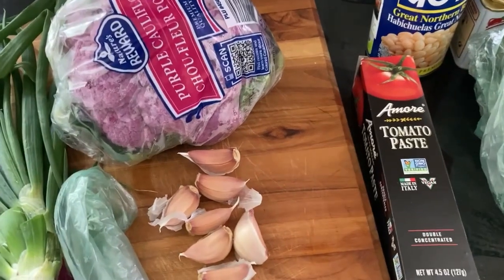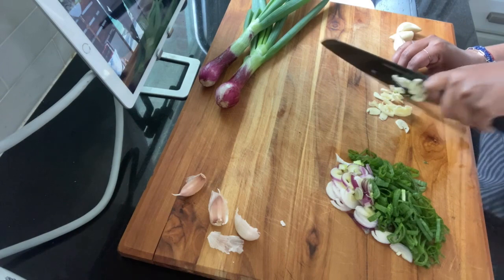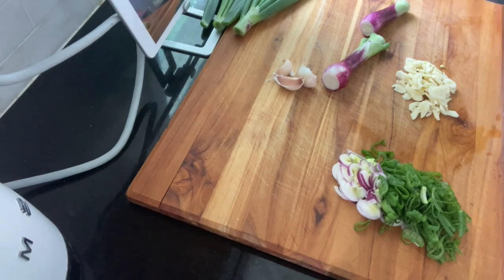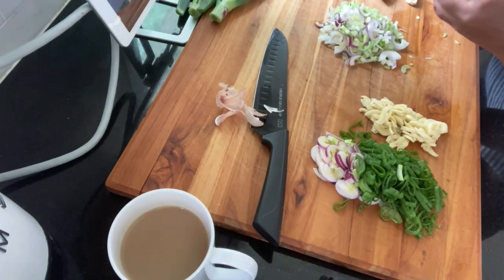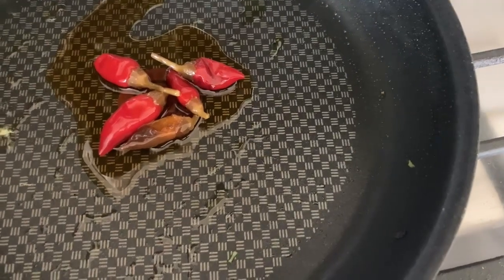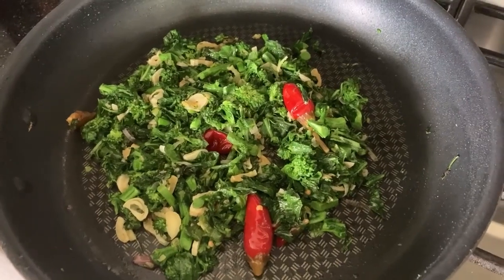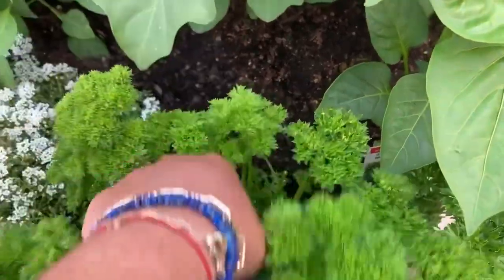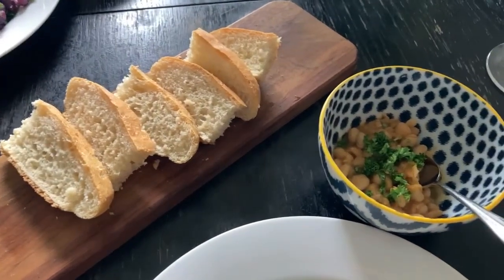Vegetarian meal idea ( Homemade Food)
Delicious and satisfying